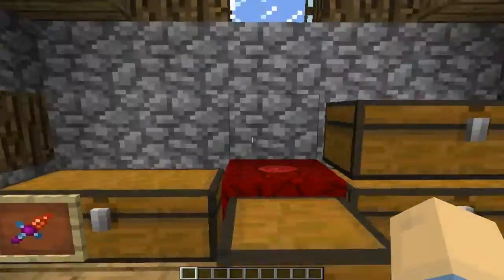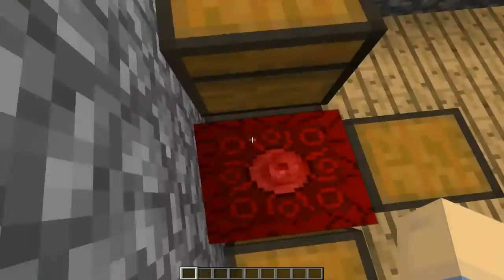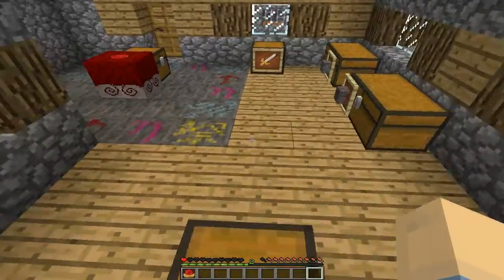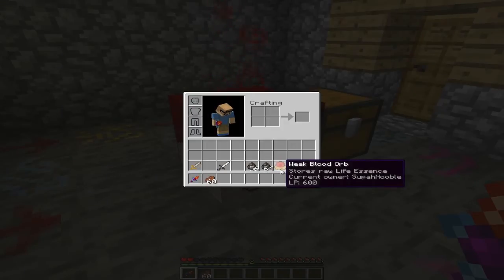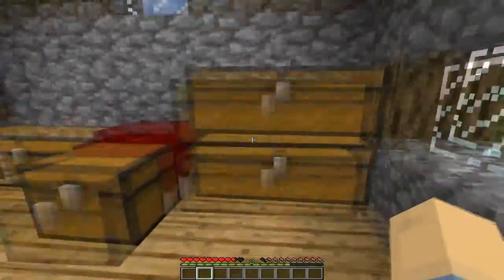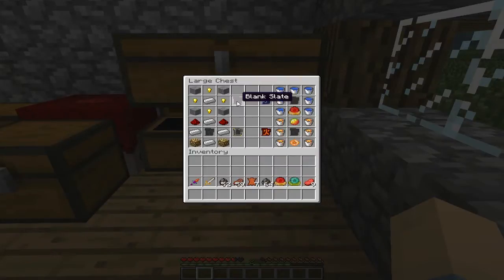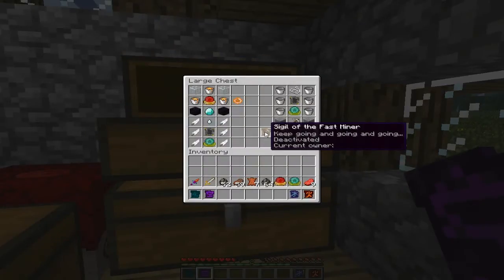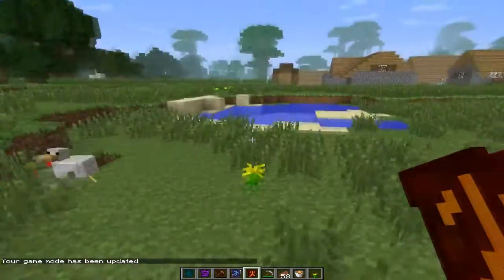Minecraft Mod Spotlight | Blood Magic!